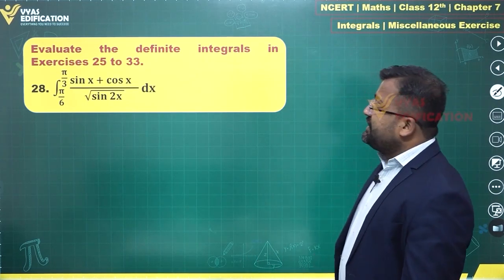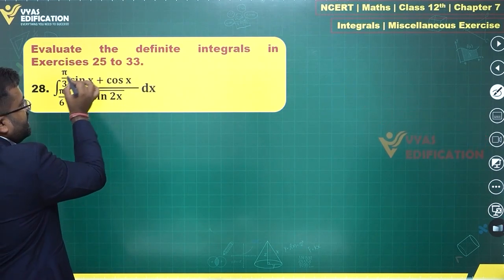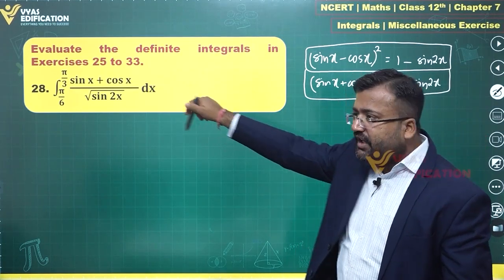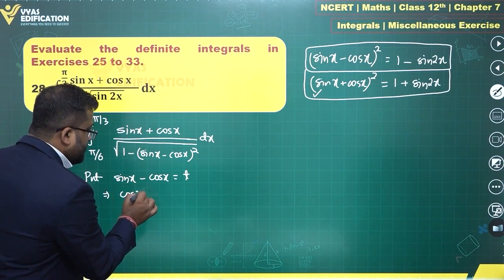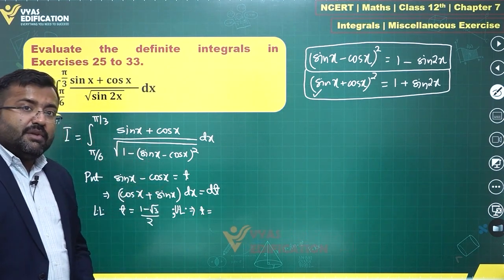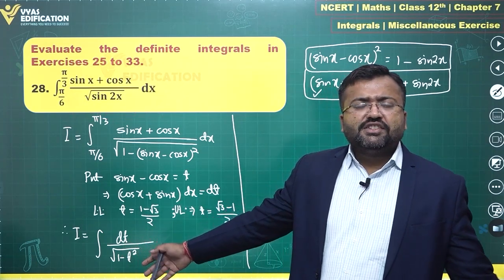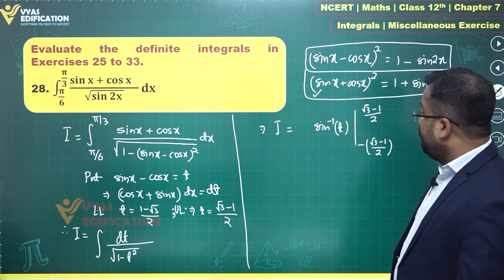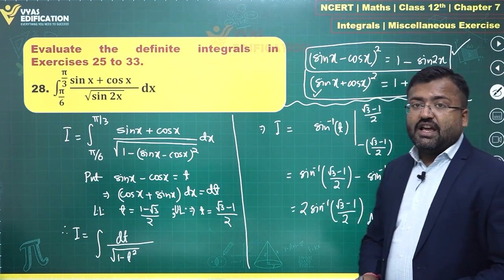NCERT 12th Maths Chapter 07 Miscellaneous Exercise Q 28 Integrals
Evaluate the definite integrals in Exercises 25 to 33.
28.  ∫_(π/6)^(π/3)▒(sin x + cos x   )/√sin 2x  dx

12th Passed or currently in 12th  Students - Path Breaker JEE (1 Year online exhaustive course)

For NEET
12th Passed or currently in 12th  Students - Path Breaker NEET (1 Year online exhaustive course)

CBSE Solutions
NCERT Solutions
NCERT 11th
NCERT 11
CBSE 11th
11th Solutions

 ∫_(π/6)^(π/3)▒(sin x + cos x   )/√sin 2x  dx